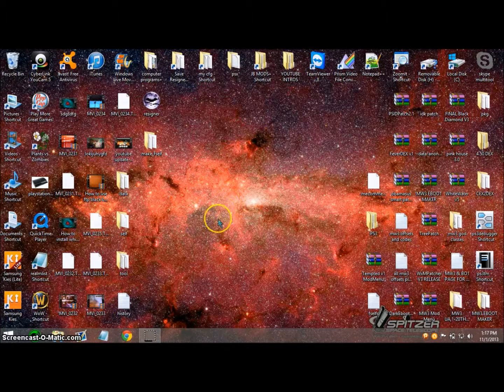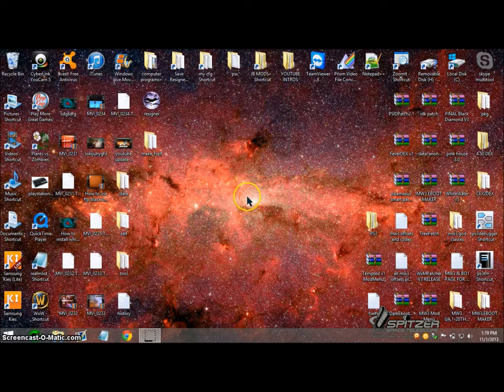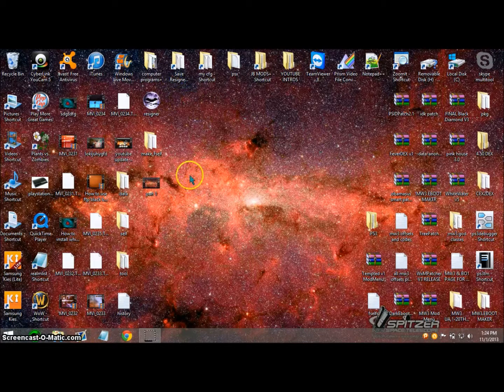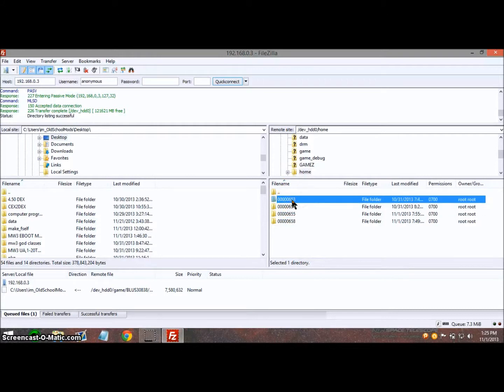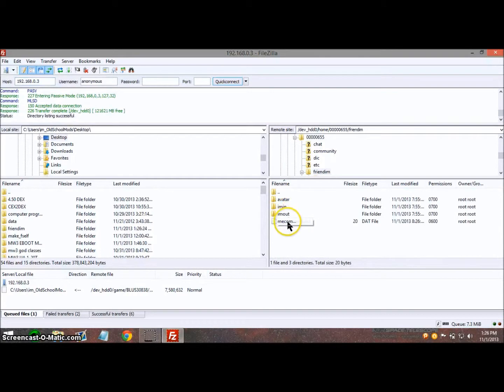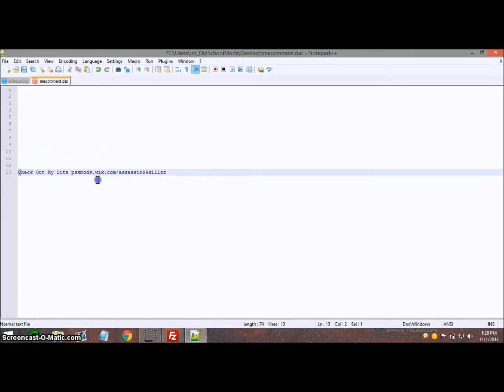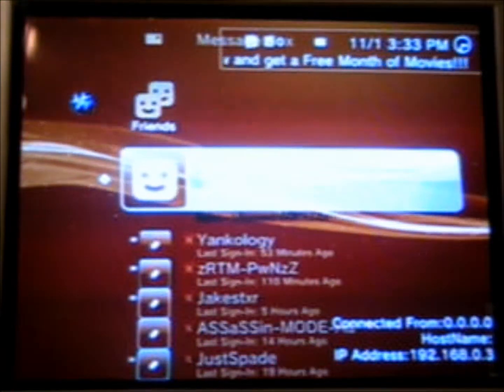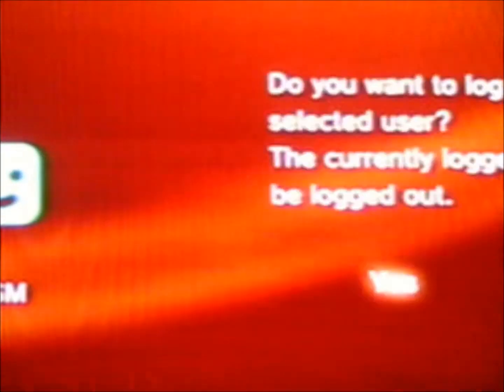How to get a modded comment ANY 4.xx CFW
Written tutorial below:

First you need to make a comment.
Then sign out of PSN.
Install rebug toolbox if not already installed.
Then launch rebug toolbox.
Next open file zilla on your pc/laptop.
Now click system information on rebug toolbox to get you ip if you dont know it.
Then type your ip in the Host box (TOP LEFT CORNOR) in the box on file zilla.
Then go to the following directory (dev_hdd0/home/your account/friendim).
Now copy your mecomment.dat file to your desktop & open with notepad++.
Then hit enter till it goes to the 13th line.
Type what you want in. then in between 13 and your comment left click on the space.
Now close and save & copy it back yo your directory & your done. (: